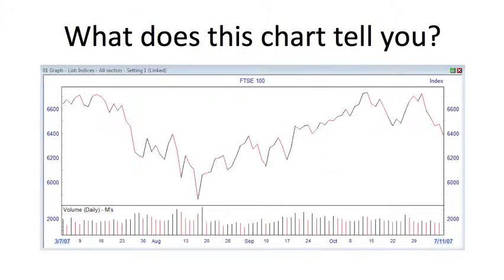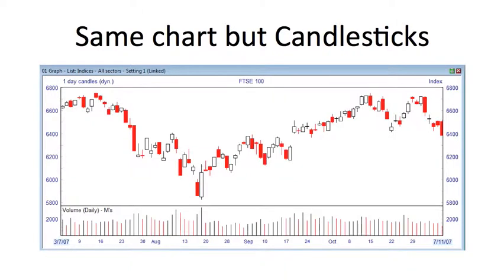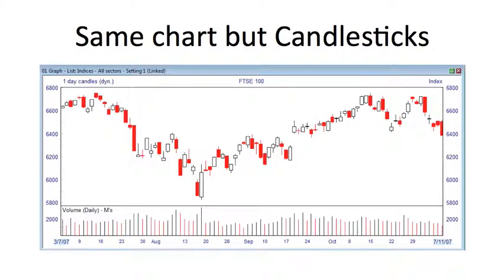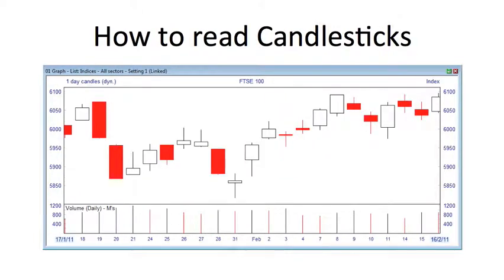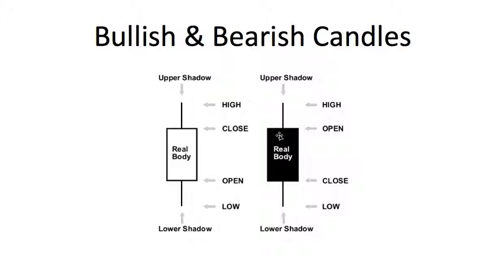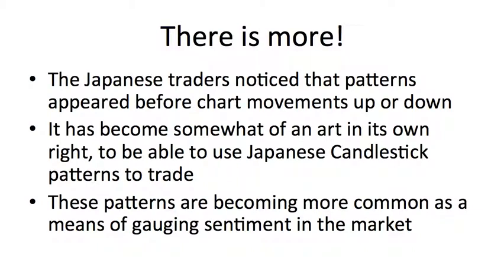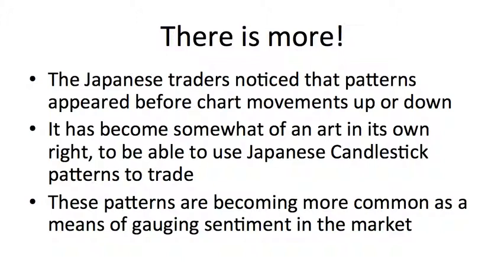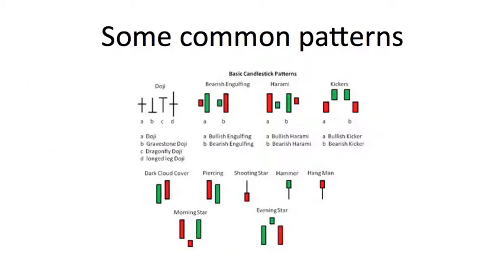Japanese Candlesticks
- Becoming increasingly popular way to visualise a price movement
- Provide a means of showing more data in a simple to read presentation
- Provides Open, High, Low and Close data in
one graphic.

-The Japanese traders noticed that patterns appeared before chart movements up or down.
- It has become somewhat of an art in its own right, to be able to use Japanese Candlestick patterns to trade.
- These paIerns are becoming more common as a means of gauging sentimment in the market.

Trading is a lifelong study
- Trading is about developing and growing, as well as profit
- Never assume you know it all, just because you've made some profit
- Learn from the best, learn a lot, apply a little at a time and monitor your results.